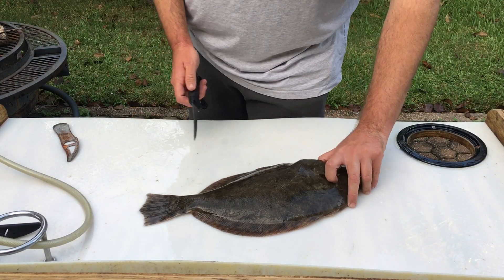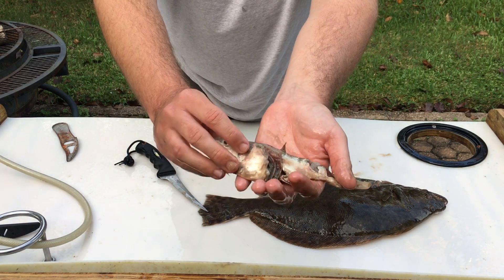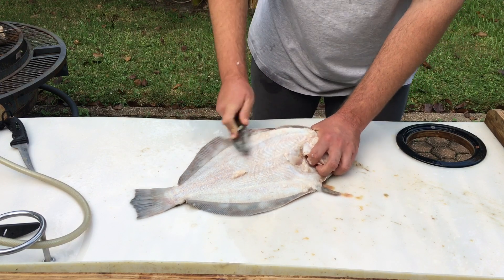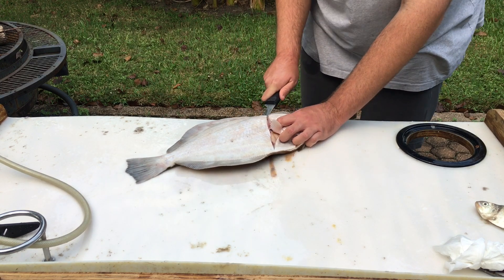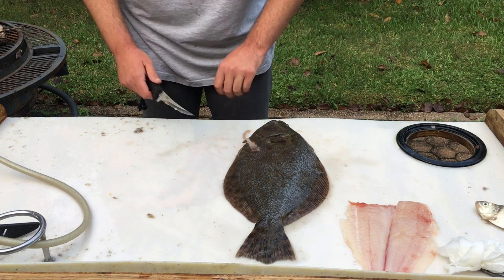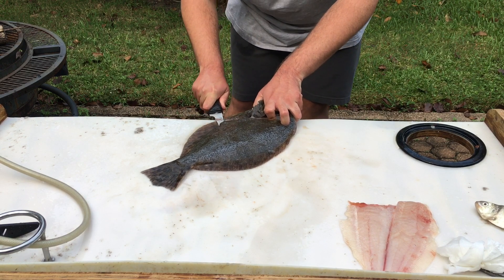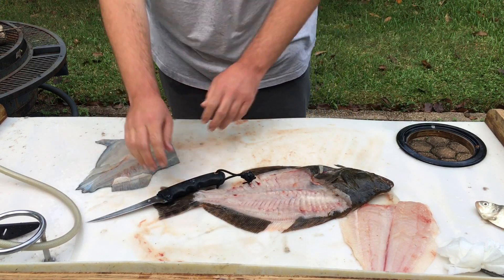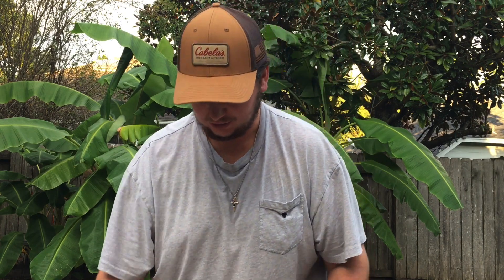How to Fillet Flounder for Stuffing (Alternative Method)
Since the flounder are on the move right now, I decided to make a video showing a new (to me) method of how to clean a flounder. This is a great alternative method for stuffed flounder and it completely rids the fillets of all bones. Hope it helps some of y'all out.